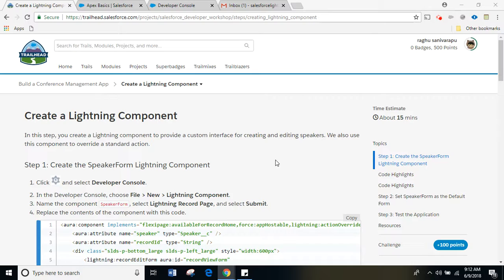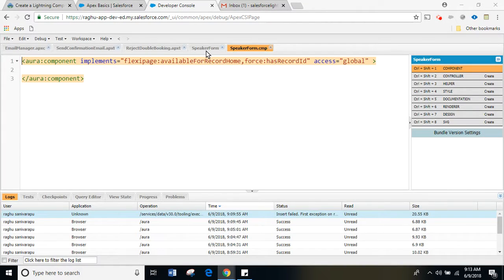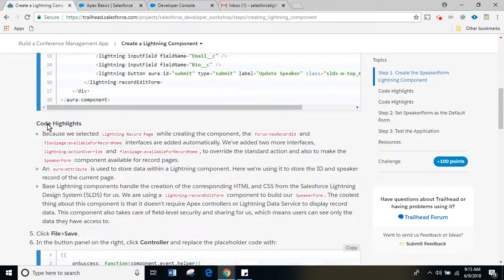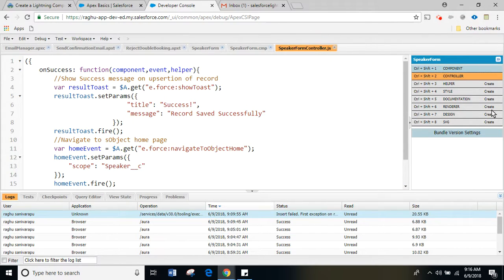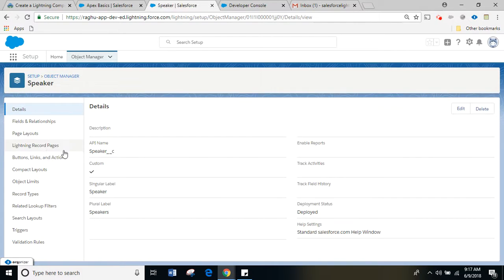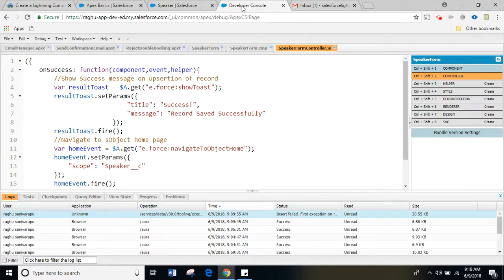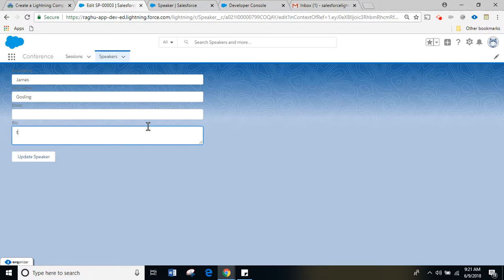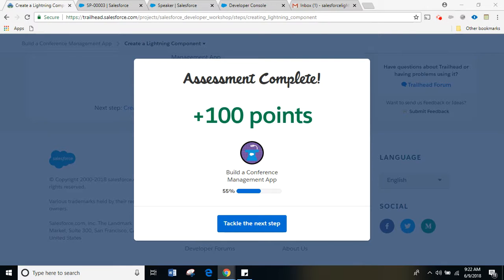Jun 9, 2018 9:22 AM